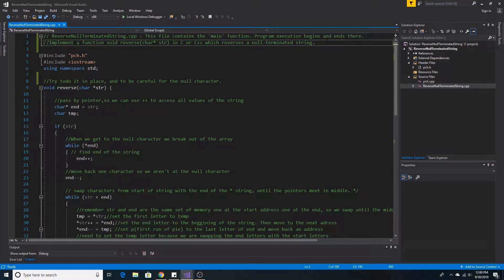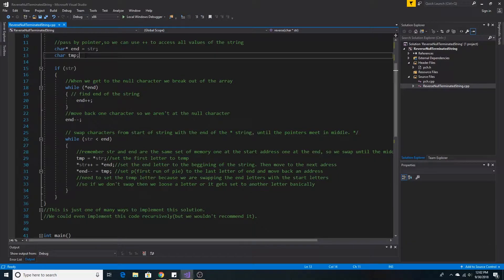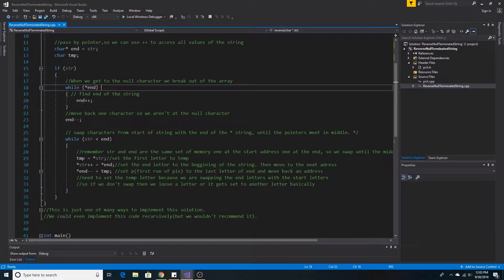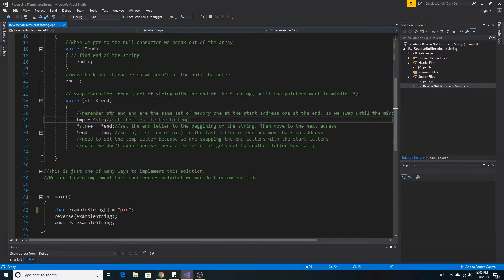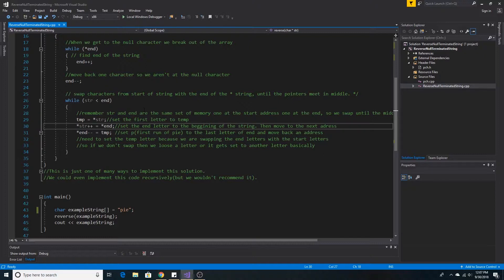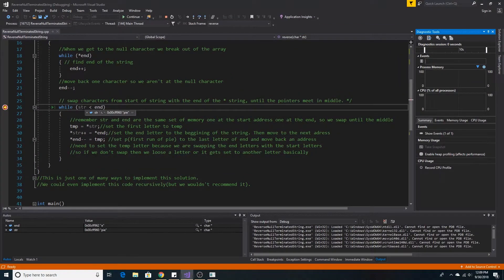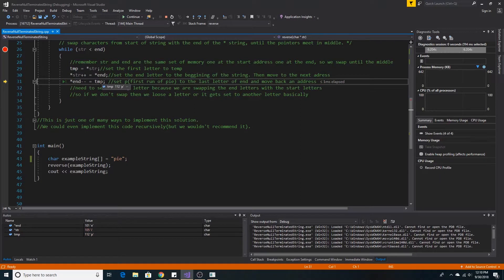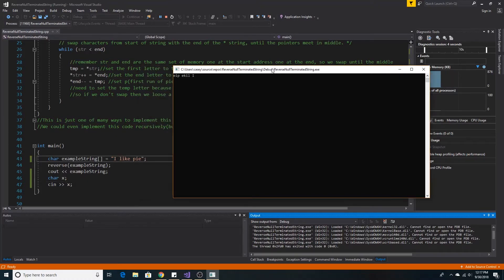Reverses a null terminated string in c++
Reverses a null-terminated string using c++ and pointers in place.